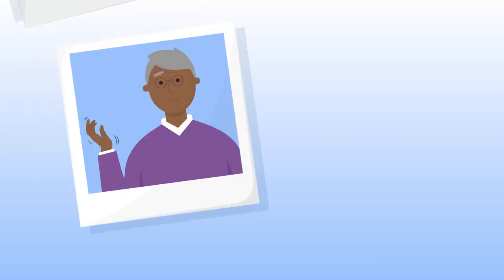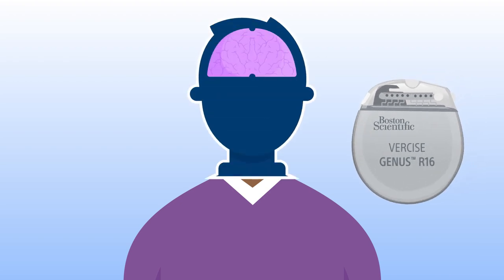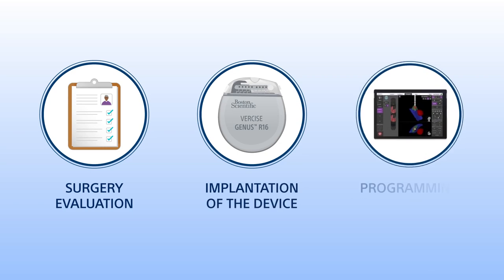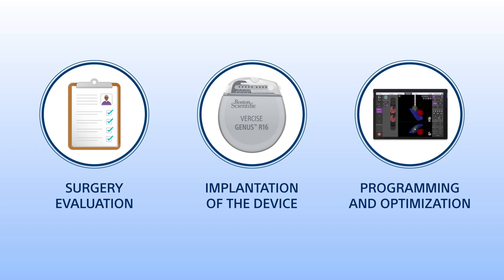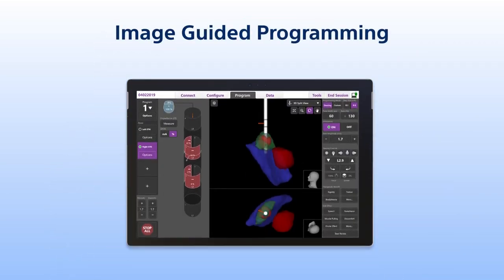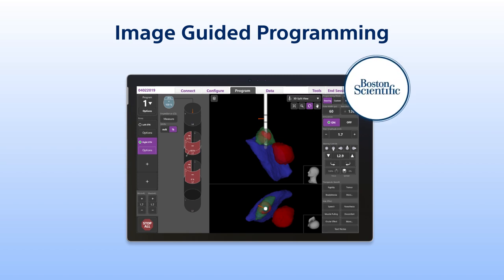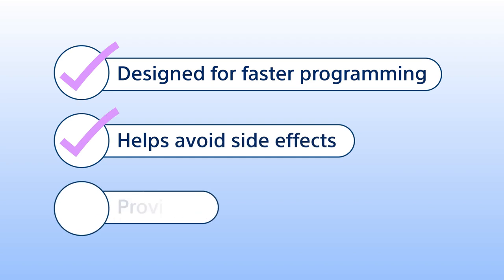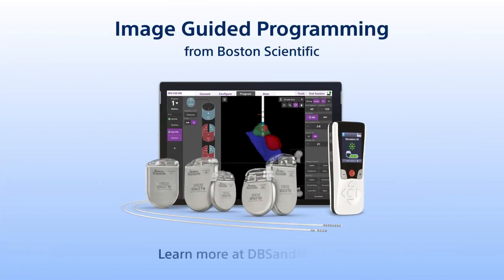What is Image Guided Programming (IGP) and why does it matter?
As you think about your DBS options, it is important to consider the programming of the device. The programming of the device – how your therapy is set up, delivered, and maintained over time – ensures you are receiving therapy that meets your needs. Learn about our programming technology: Image Guided Programming. IGP provides your physician the ability to see exactly where your leads are located and exactly where your stimulation needs to be delivered.

NM-1242306-AA